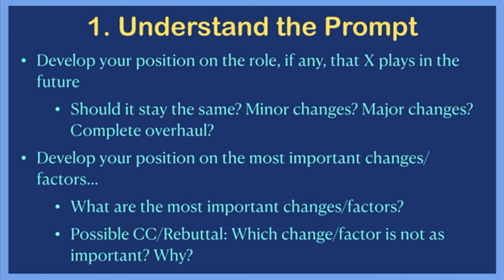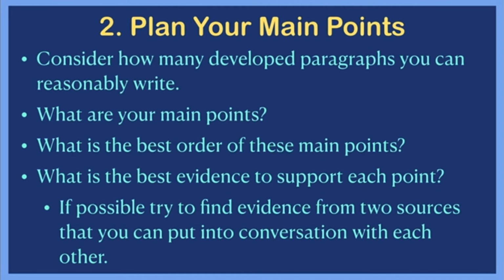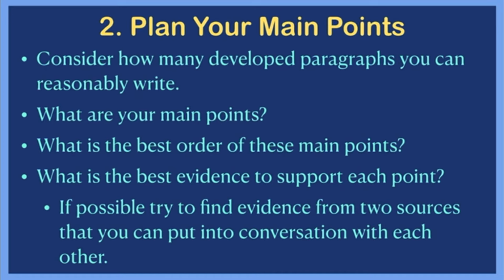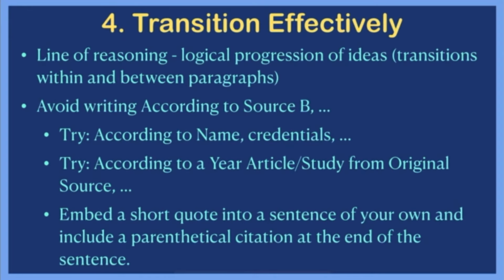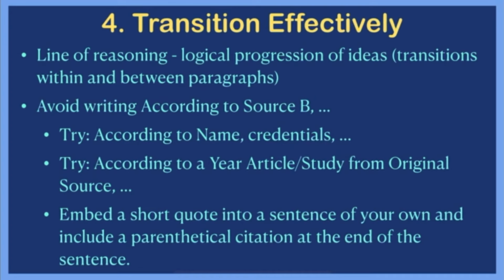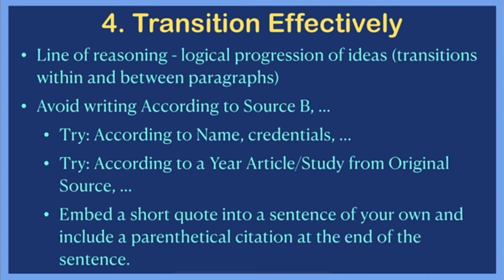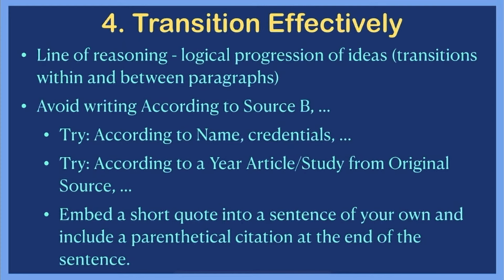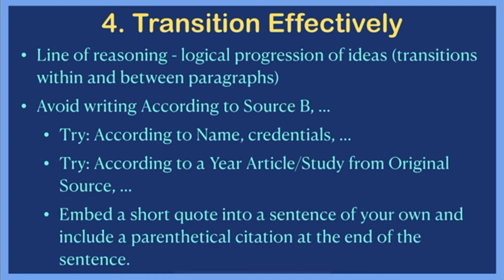5 Tips to Improve Your Synthesis Essay | AP Lang Exam 2021 | Coach Hall Writes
This video offers tips about how to write an effective synthesis essay for the AP Lang exam.

Ebook Info:
Want all of Coach Hall’s best tips for rhetorical analysis in one place? Check out the Mastering Rhetorical Analysis ebook

Additional Resources:
Check out my AP Lang Sentence Frames Bundle which includes sentence frames for synthesis/argument and rhetorical analysis

Don’t forget to check out Coach Hall Writes on TikTok.